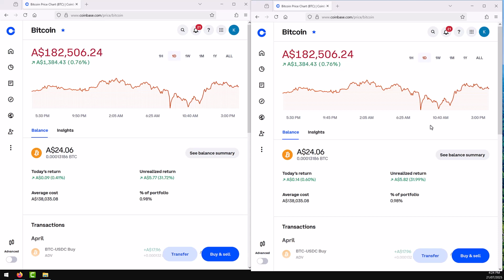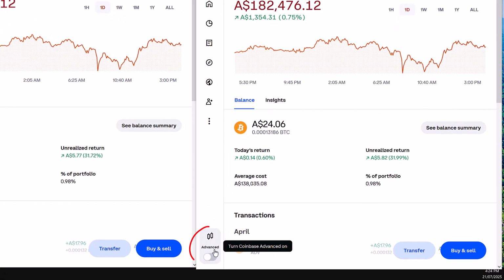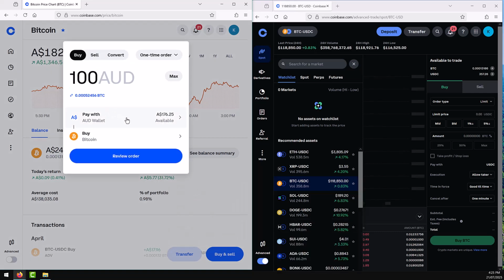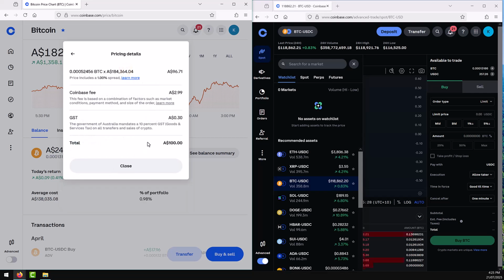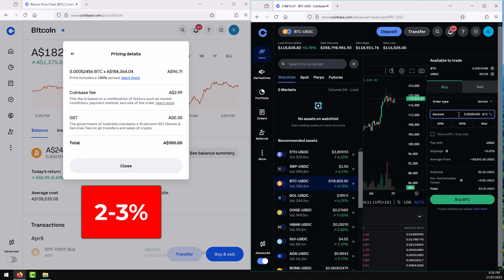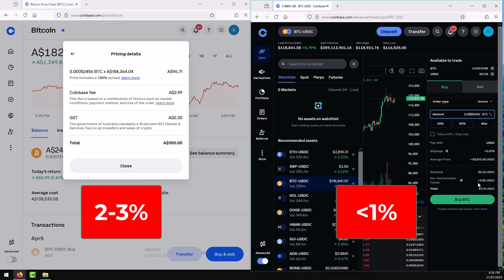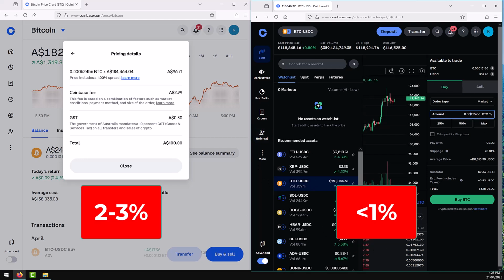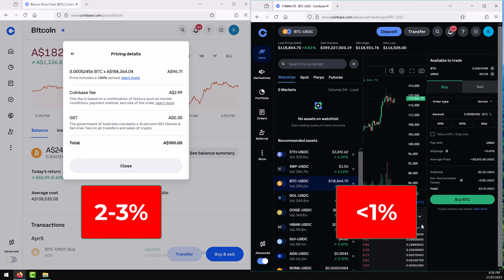Coinbase Advanced - How to Reduce Transaction Fees!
Here's how to reduce and save transaction fees when buying or selling Crypto on Coinbase / Coinbase Advanced.

Learn the difference between Coinbase Simple and Coinbase Advanced, and learn how to use Coinbase Advanced features effectively to buy and sell BTC, EEXR, BNB, ETH crypto.